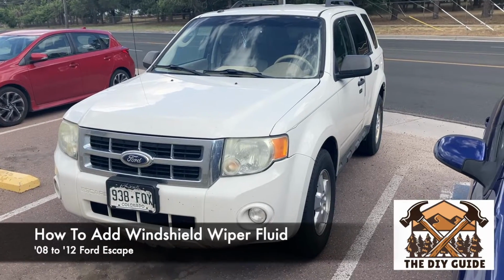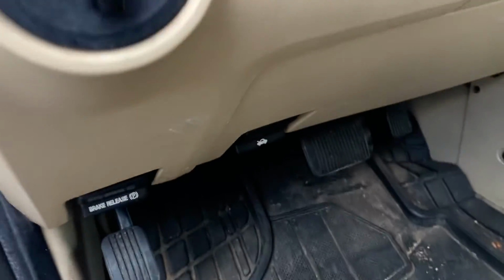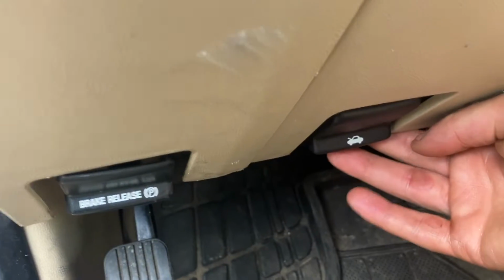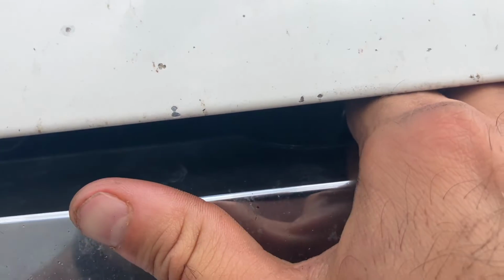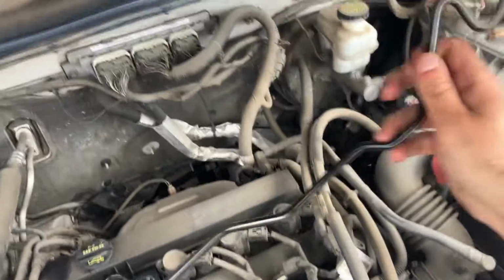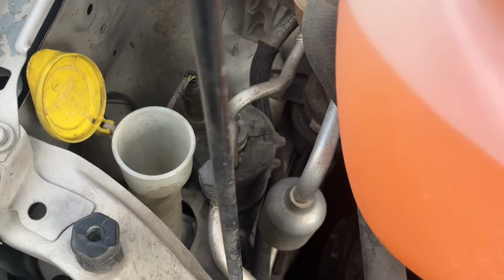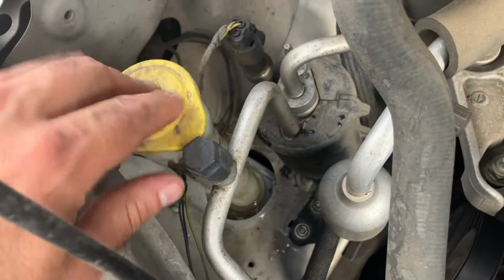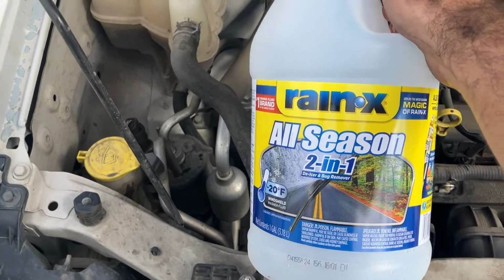How To Add Windshield Wiper Fluid in 2008 to 2012 Ford Escape | The DIY Guide | Ep 161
How To Add Windshield Wiper Fluid in 2008 to 2012 Ford Escape
How To Add Windshield Wiper Fluid in 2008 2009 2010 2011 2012 Ford Escape
How To put more Windshield Wiper Fluid in 2008 to 2012 Ford Escape
How To find where to Add Windshield Wiper Fluid in 2008 to 2012 Ford Escape
How To refill Windshield Wiper Fluid in 2008 to 2012 Ford Escape
How To fill up Windshield Wiper Fluid in 2008 to 2012 Ford Escape
DIY Add Windshield Wiper Fluid in 2008 to 2012 Ford Escape
DIY Add Windshield Wiper Fluid in 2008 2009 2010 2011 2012 Ford Escape
DIY put more Windshield Wiper Fluid in 2008 to 2012 Ford Escape
DIY find where to Add Windshield Wiper Fluid in 2008 to 2012 Ford Escape
DIY refill Windshield Wiper Fluid in 2008 to 2012 Ford Escape
DIY fill up Windshield Wiper Fluid in 2008 to 2012 Ford Escape
Do It Yourself Add Windshield Wiper Fluid in 2008 to 2012 Ford Escape
Do It Yourself Add Windshield Wiper Fluid in 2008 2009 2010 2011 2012 Ford Escape
Do It Yourself put more Windshield Wiper Fluid in 2008 to 2012 Ford Escape
Do It Yourself find where to Add Windshield Wiper Fluid in 2008 to 2012 Ford Escape
Do It Yourself refill Windshield Wiper Fluid in 2008 to 2012 Ford Escape
Do It Yourself fill up Windshield Wiper Fluid in 2008 to 2012 Ford Escape